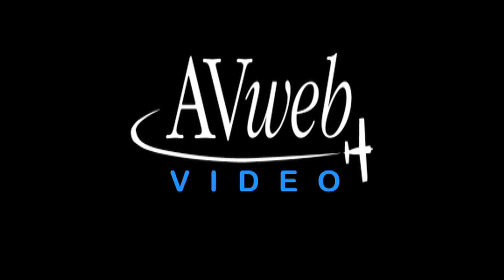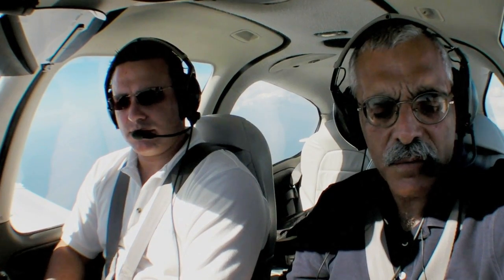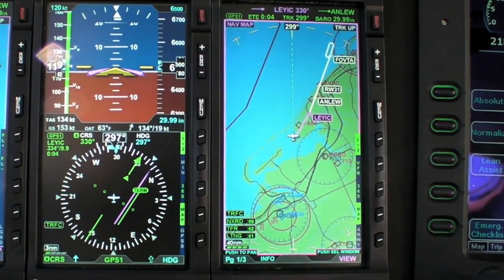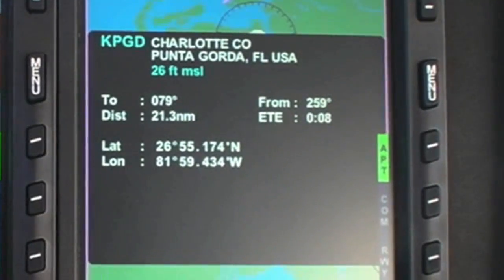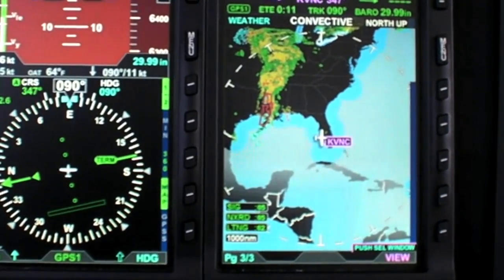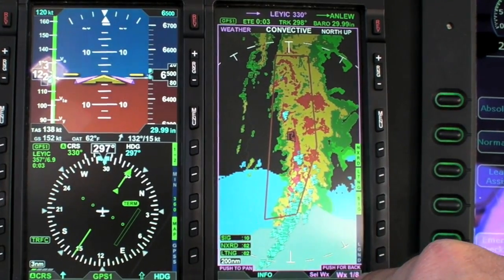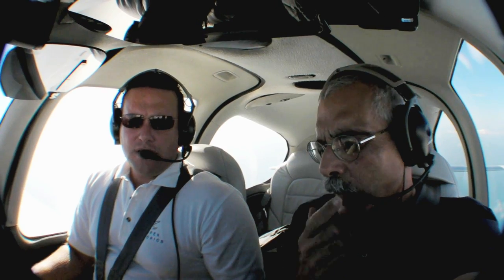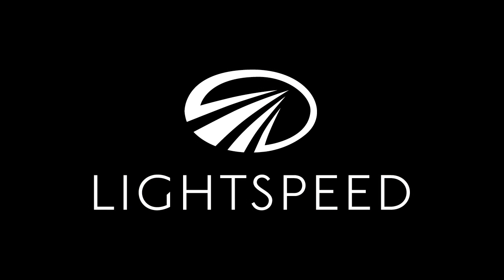Aspen's New EFD1000 MFD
Aspen is now shipping its new EFD 1000 companion MFD to the popular PFD. Avweb's Paul Bertorelli got a check out with Scott Smith.